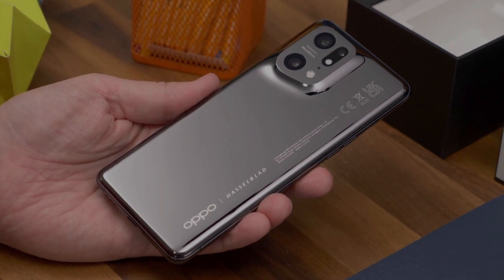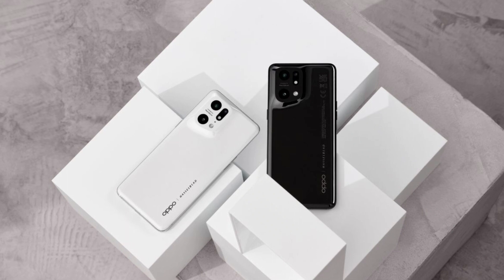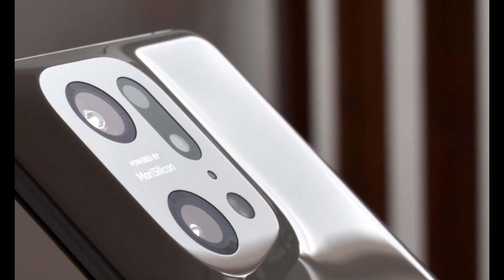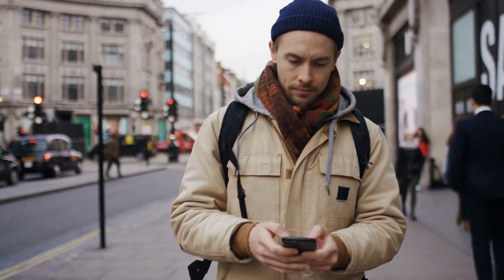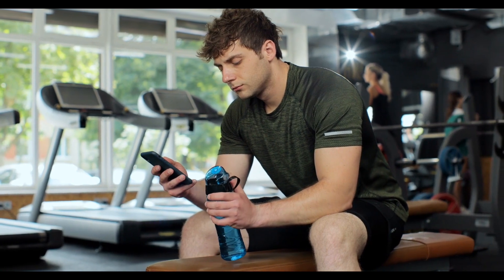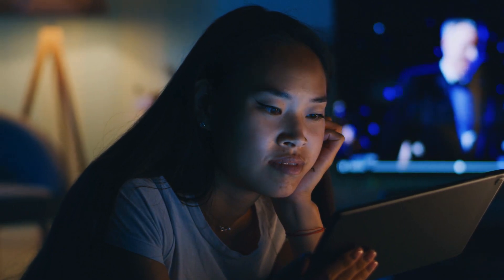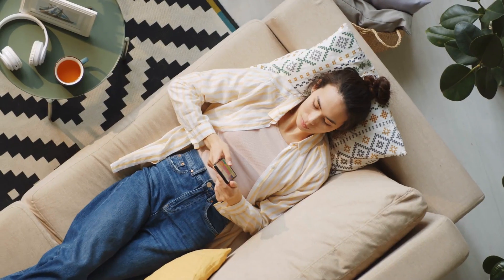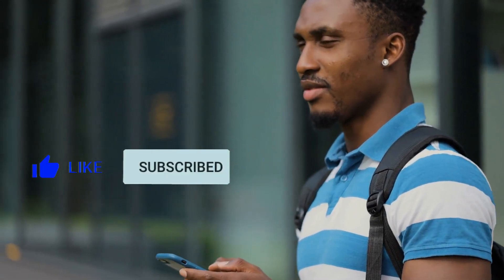OPPO Find X5 Pro: A future worthy Samsung rival!!!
OPPO has officially launched the Find X5 Pro flagship. Along with it are numerous hardware upgrades such as the inclusion of Qualcomm’s latest high-end processor, better battery life, and so on. But surely, that can’t be all, right.

If there’s one thing that I’ve always looked forward to from the Find X series over its competitors, it’s the new innovation that OPPO is known to introduce on its flagship smartphone line. For instance; the first model featured a motorized pop-up camera module, while its successor highlights the company’s impressive optical and hybrid telephoto camera abilities, and last year’s Find X3 Pro came with a cool but gimmicky microscope camera.

As the successor to the equally-premium Find X3 Pro, the X5 Pro has a lot to offer photographers. There’s a cross-over with legendary camera brand Hasselblad, loads of bespoke modes and features, and some high-powered cameras. In this video, We're talking about the oppo Find X5 Pro. Also, we will discuss its specifications, colors, and price in detail.

★★★ You can also watch the Following Related Videos on Rocket Reviews Channel★★★